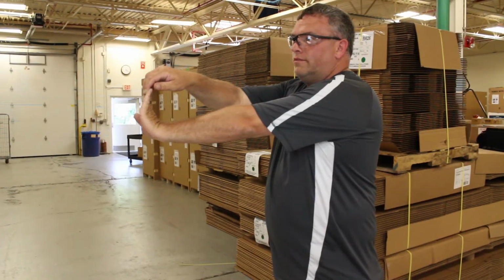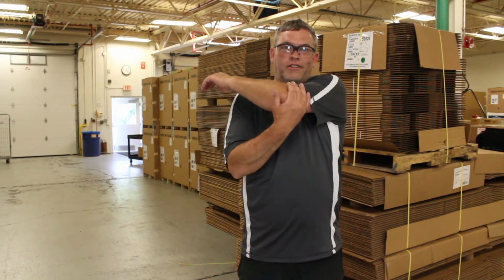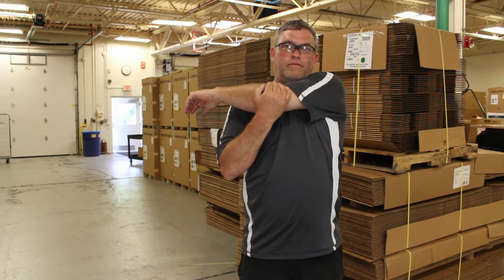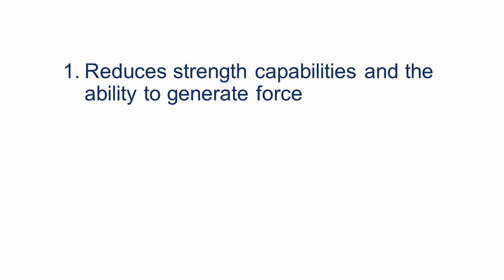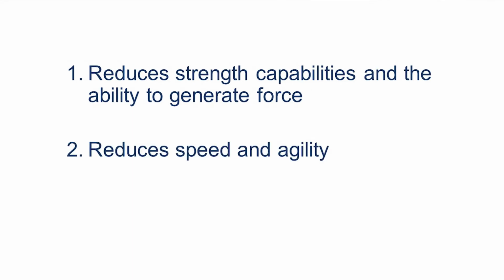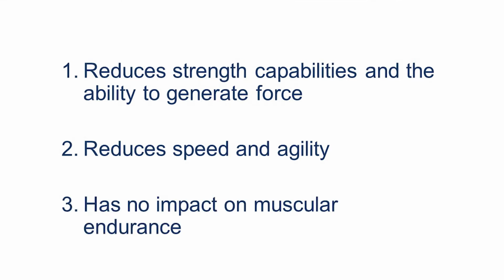The Bottom Line: How Does Stretching Impact Human Performance?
Humantech ergonomist Blake McGowan shares the findings of a systematic review of literature that determined the impact of stretching on human performance in this month's installment.